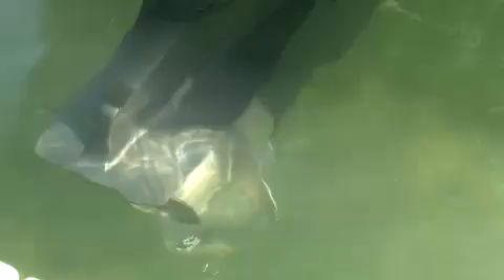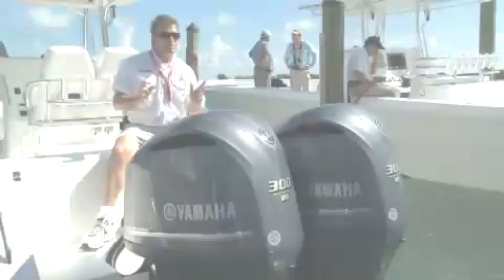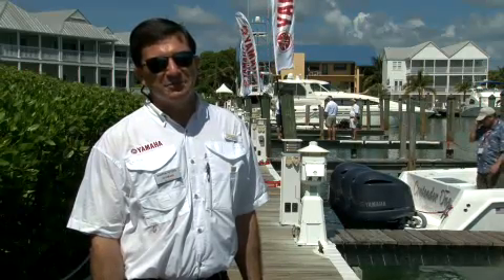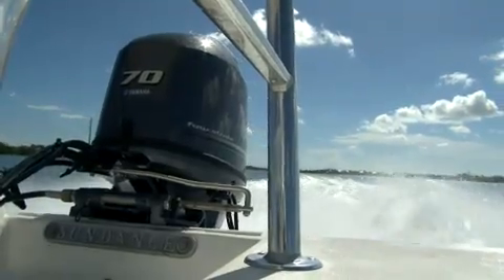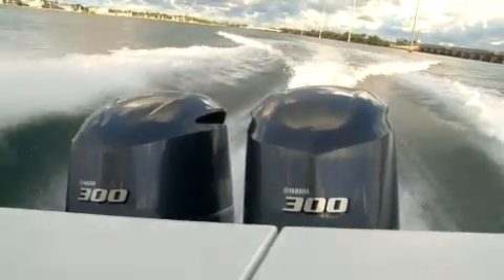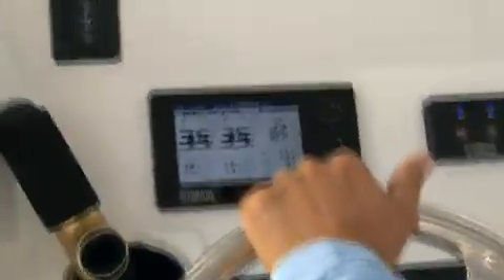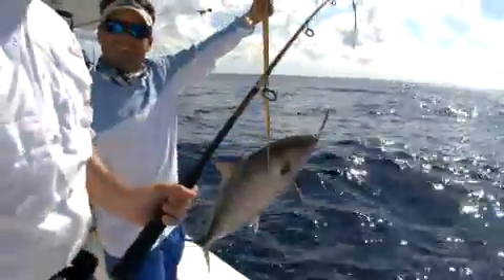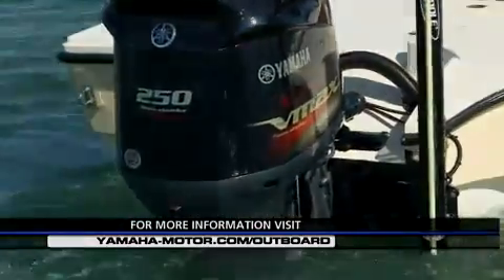YAMAHA Saltwater Product Overview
The Cabela's Fisherman's Handbook Crew joins up with the team from Yamaha to highlight thier reliable and dependable motors in Florida